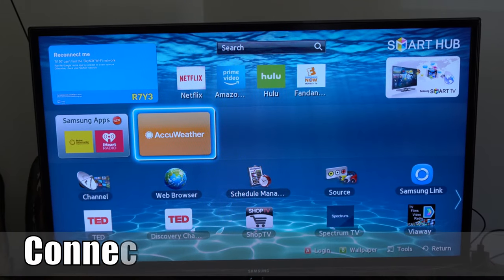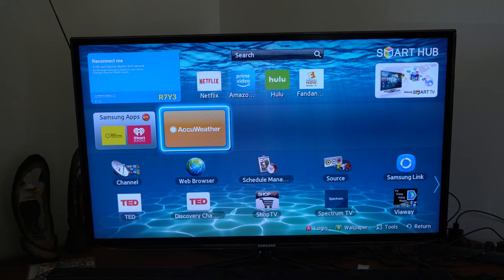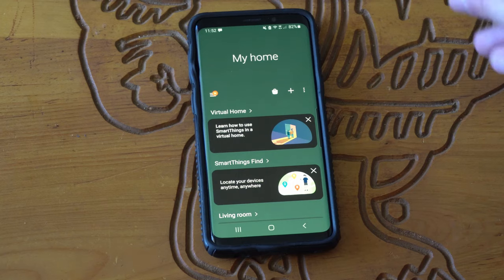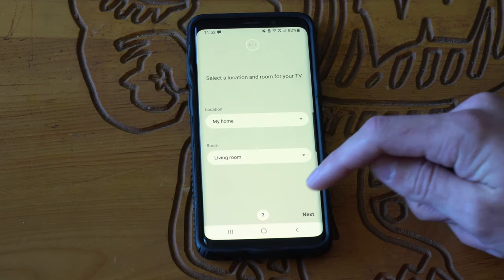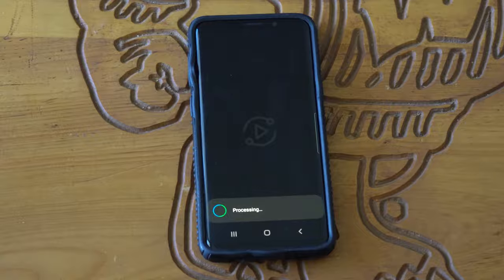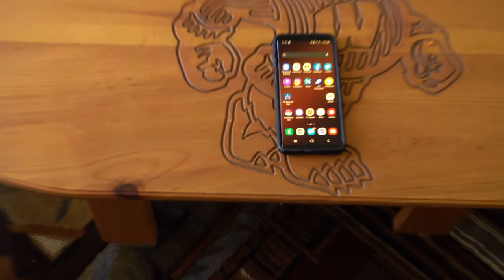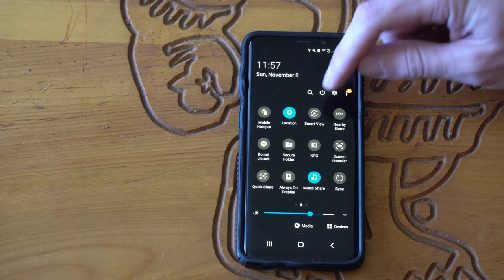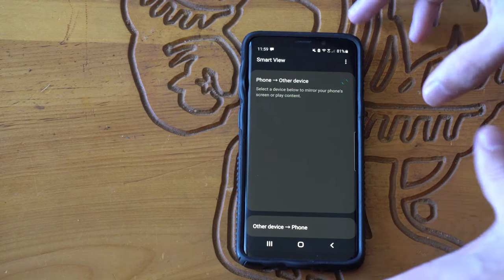How to Connect Android Phone to Samsung Smart TV (Fast Method!)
Do you want to know how to connect your Android Phone to your Samsung Smart TV? This is very easy to do, you can connect via bluetooth or by wifi. On your phone go to the google play store and download the smart things application. Otherwise, you can use the smart view application thats preinstalled on your phone. Using these applications you can screen mirror your phone to your TV or display videos, photos or music on your TV.